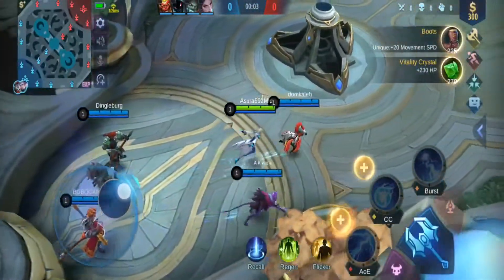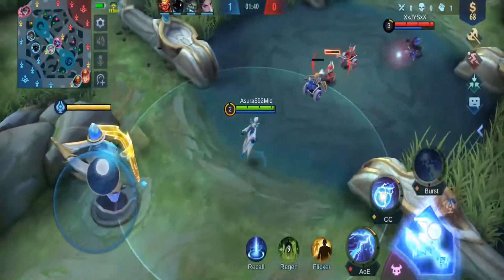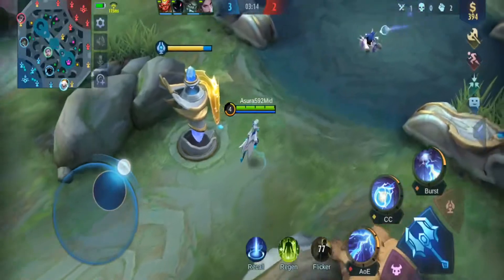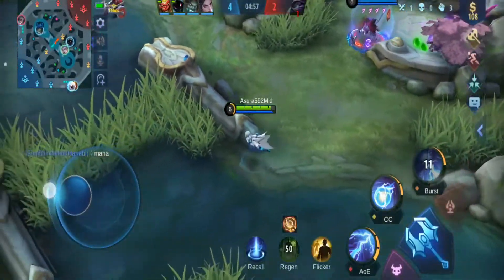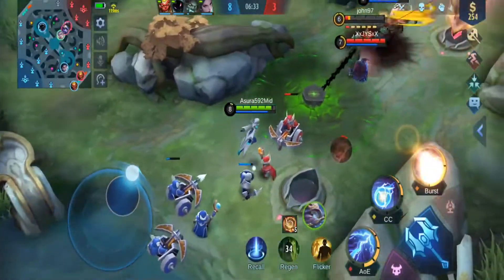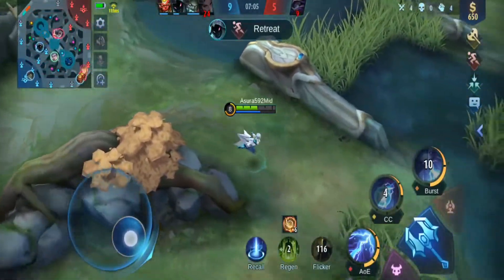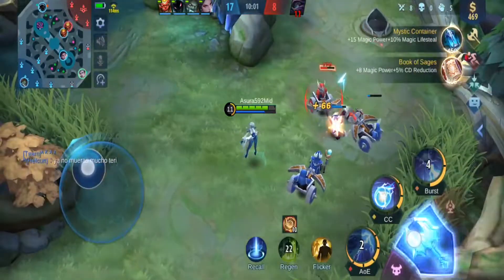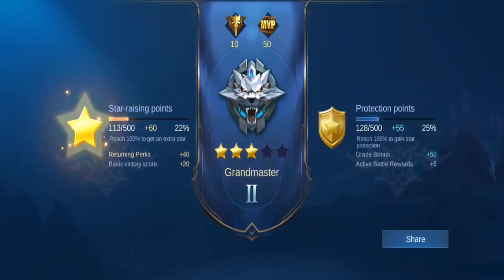SECRETLY META! ONE SHOT FULL AP BURST EUDORA (ONE R ONE KILL) mobile Legends |MLBB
Eudora Guide ,Build tips and tricks Mobile Legends.

Eudora Full Build : Arcane Boots \ Clock Of Destiny \ Lighting Truncheon \ Holy Crystal \ Divine Glaive \ Blood Wings

Hi guys today i'm gonna show u how i play Eudora along with her best build and Emblems hope u guys enjoy | Mobile legends.

:- Yu Zhong Is Too Powerful | New Hero Yu Zhong Gameplay | Black Dragon Yu Zhong | Mobile Legends |MLBB

:- New Meta Solo Lane Popol and Kupa is Insane 1v9 Easy | Best Build | Mobile Legends |MLBB

Mobile Legends Bang Bang is a MOBA type mobile game. Developed and published by Moonton.

Mobile Legends: Bang Bang (or simply Mobile Legends) is a multiplayer online battle arena mobile game developed and published by Moonton. The game was released worldwide for Android on July 14, 2016 and later for iOS on November 9, 201